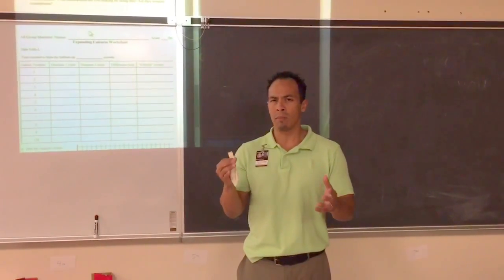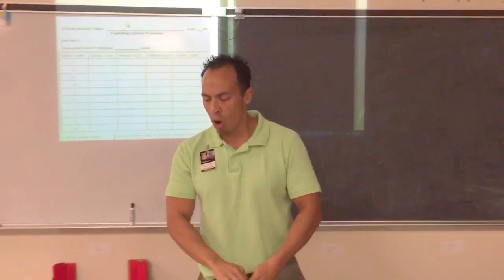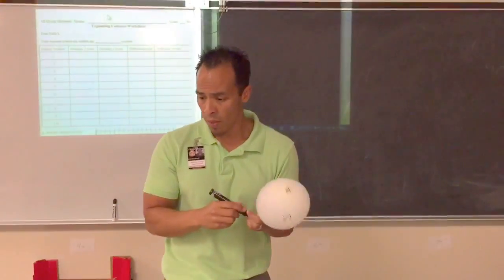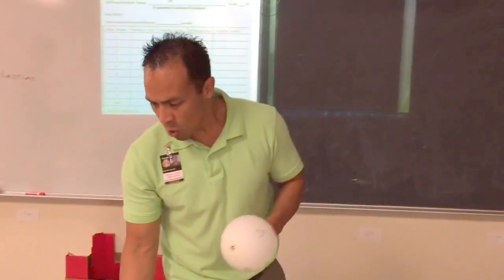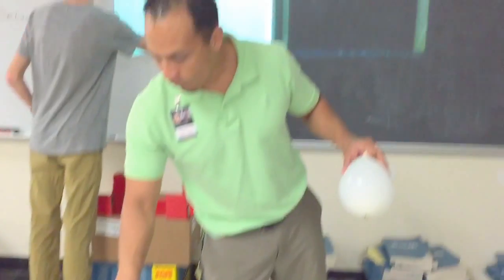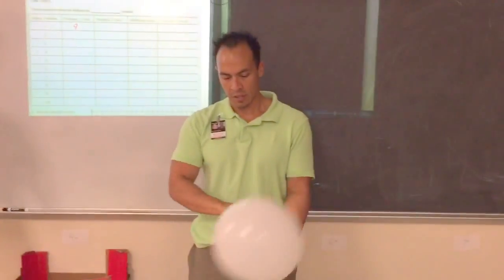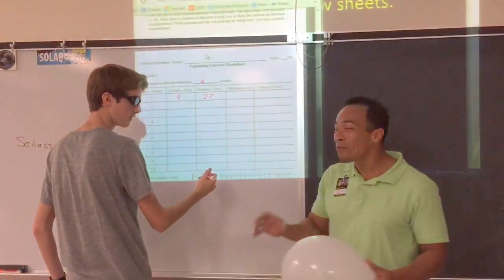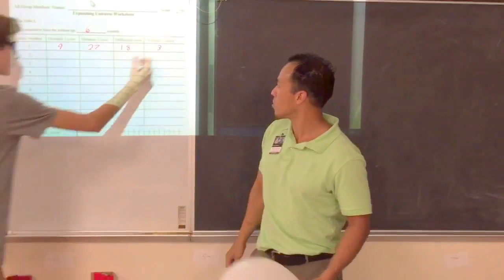McFarland -Expanding Ballooniverse Lab